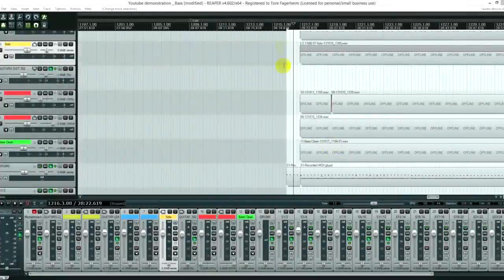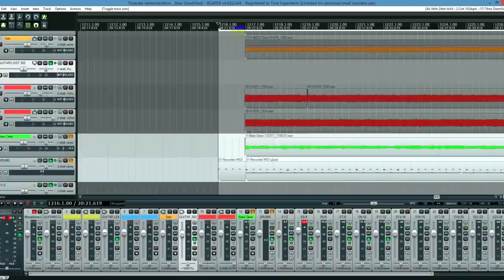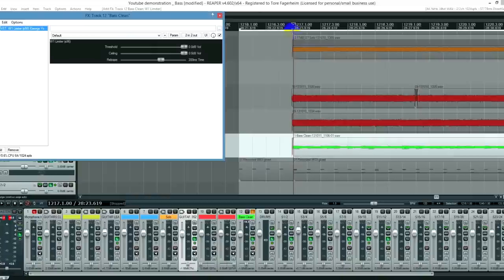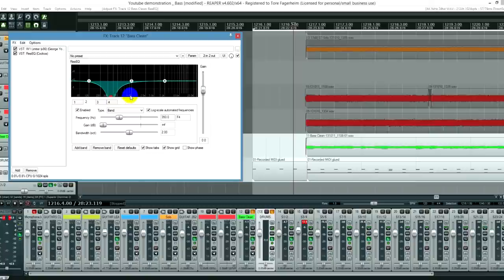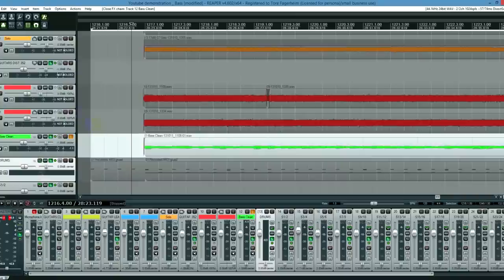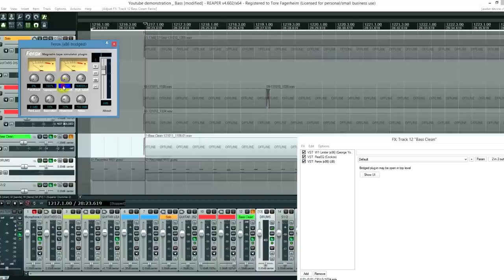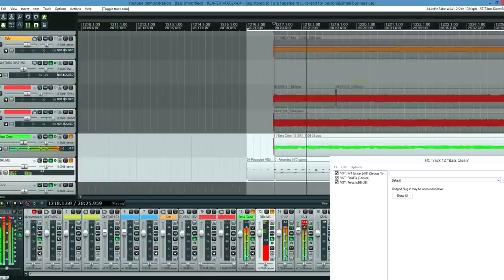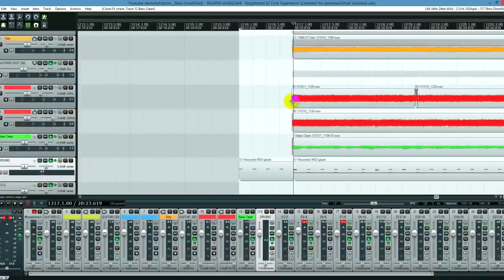Metal Bass in 3 Easy Steps in Reaper [ Tutorial ]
Intro/Outro music by my band Shadowmind.

Got requests for a new backing track? Feel free to post video responses of yourself improvising over this track.

I own everything in my backing track / instructional / original song videos, including the audio recordings, editing and photography used. All software used has been purchased legally.